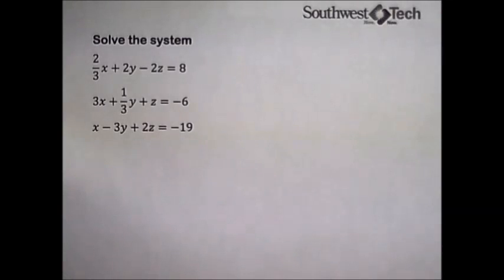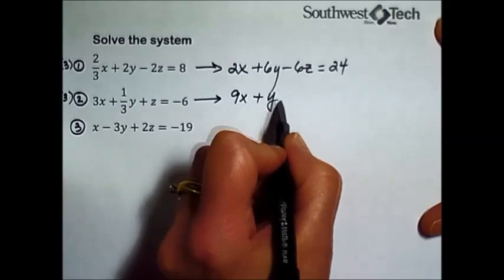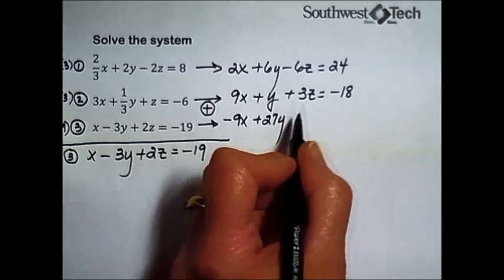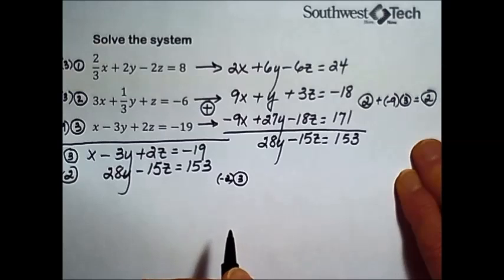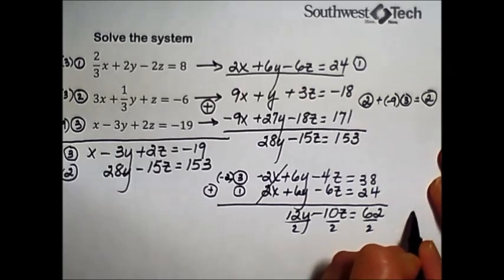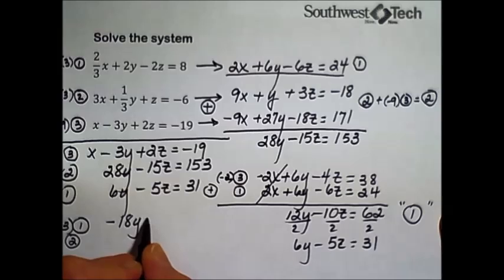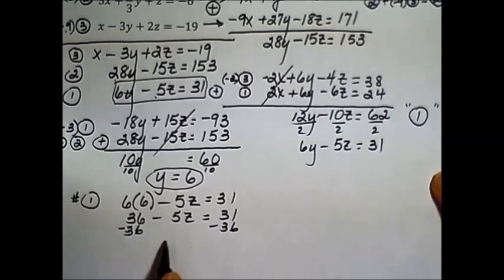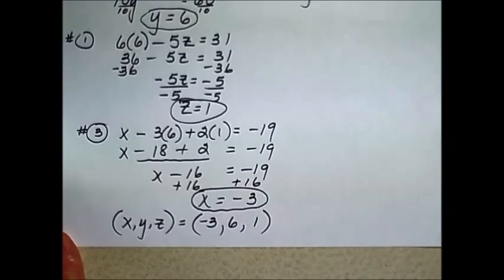Systems of Equations (with Fractions) in Three Variables: -Intermediate Algebra Unit 3 Section 4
This video lecture discusses how to work with a systems of three equations in three unknowns when fractions are present.

Topics and terms featured in this four-part video sequence: identifying solutions, solving systems in three variables, dependency, inconsistency and geometric considerations.